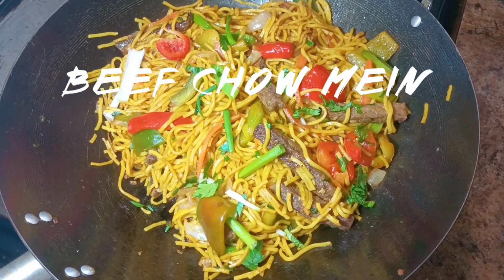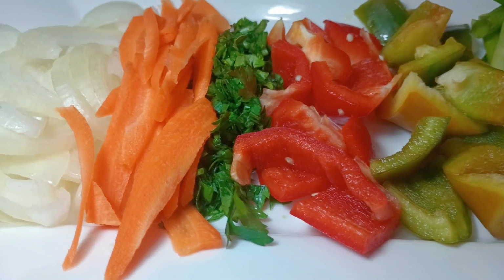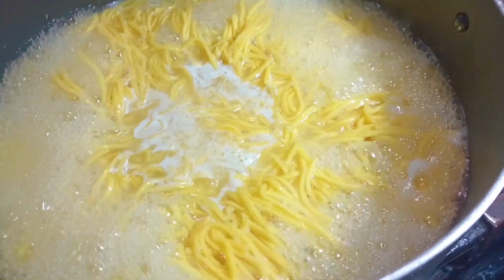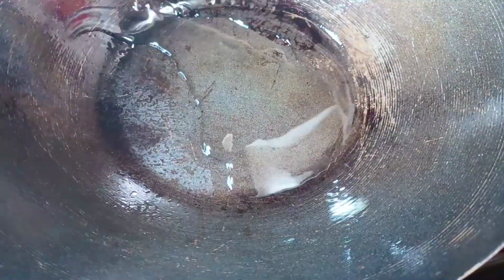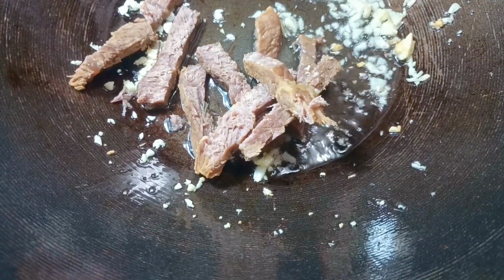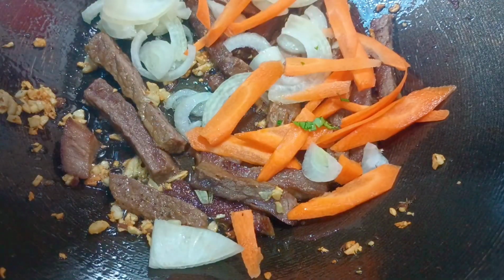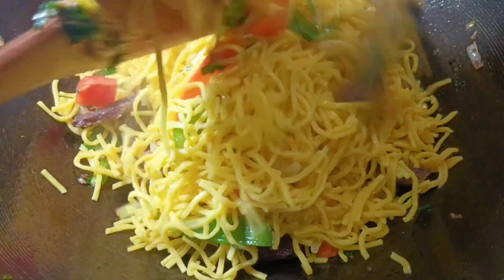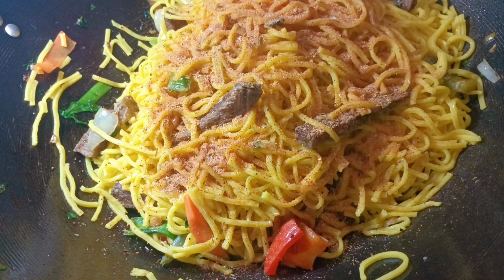BEEF CHOW MEIN RECIPE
ingredients
chow meins noodles
beef
chop garlic
chopped parsley
chopped onions
chopped pepper
chop carrot

seasoning
chow meins seasoning
Chinese soy sauce